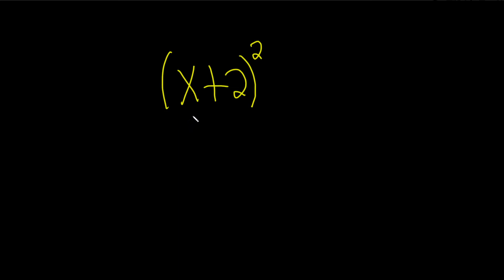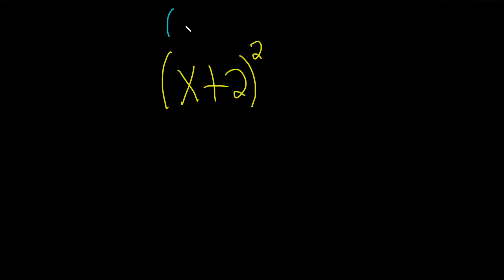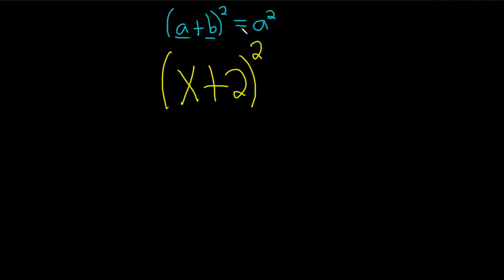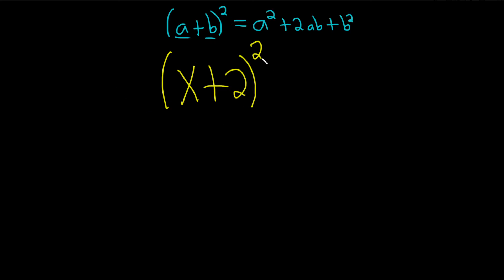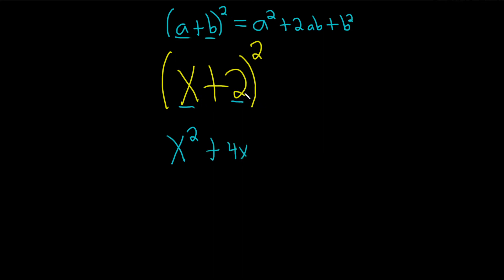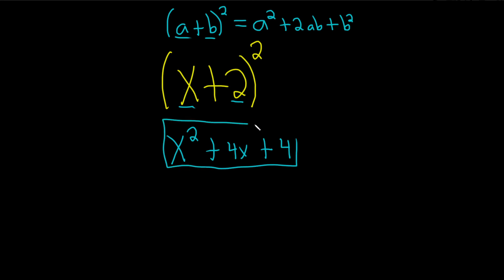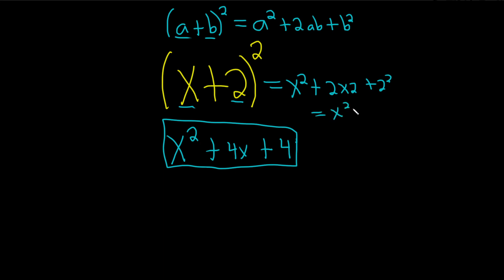How to Expand a Binomial by using a Special Formula: (a + b)^2 = a^2 + 2ab + b^2